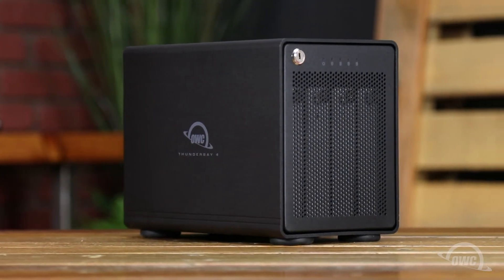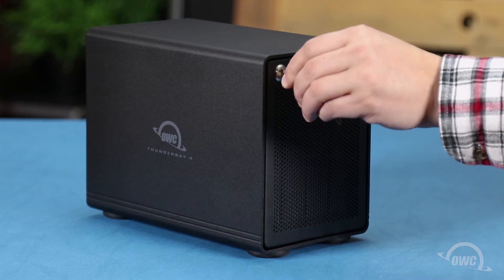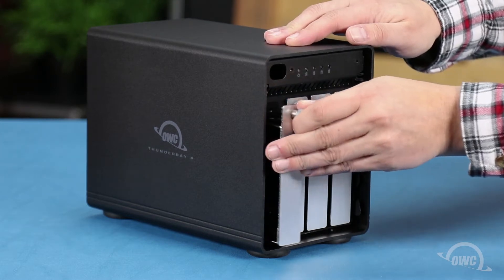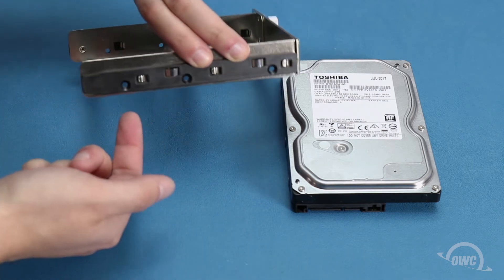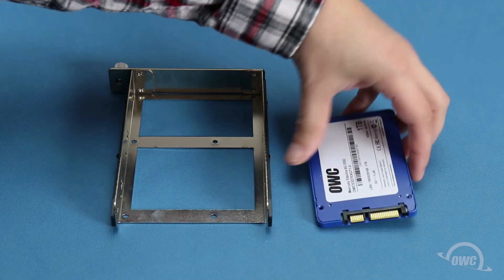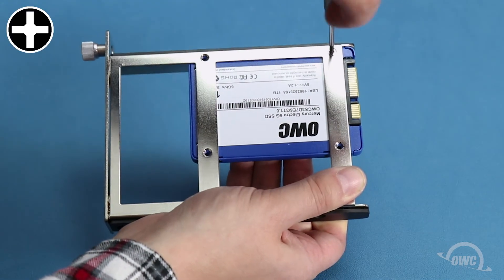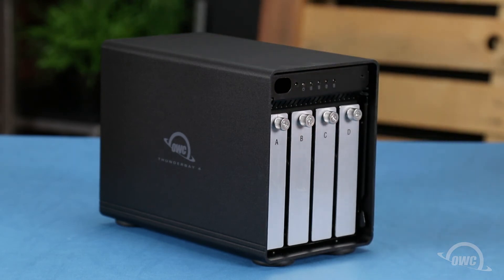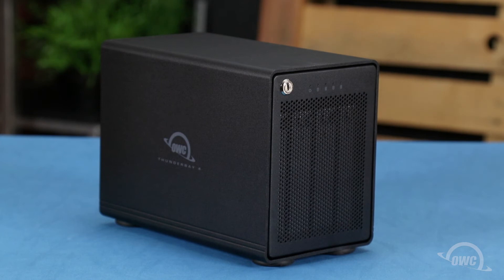How to Install Drives into the OWC Thunderbay 4 with Thunderbolt 3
OWC’s flagship RAID powerhouse, has been redesigned to take advantage of the phenomenal performance and power of the Thunderbolt 3 interface. With capacity up to 48TB it’s now faster, cooler and quieter than ever before.

THE SPEED YOU NEED
Dual Thunderbolt 3 ports
DisplayPort 1.2
Maximize the potential of four 3.5" drives or four 2.5" drives – no adapter needed
Ultra quiet, heat dissipating aluminum chassis
Rigorously pre-tested with multi-hour burn-in
Plug and play RAID-ready

Certified and Tested
Each ThunderBay 4 undergoes OWC's multi-hour drive "burn-in" performance certification procedure prior to shipping. This ensures your ThunderBay 4 arrives operating properly and ready for demanding use.